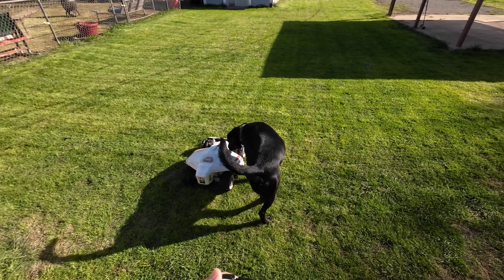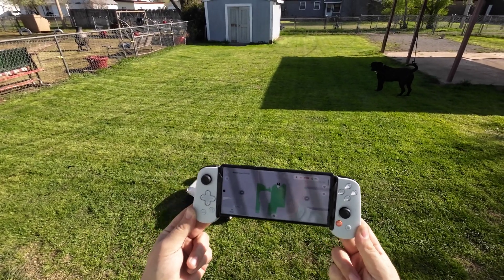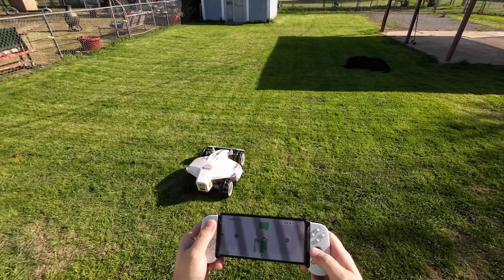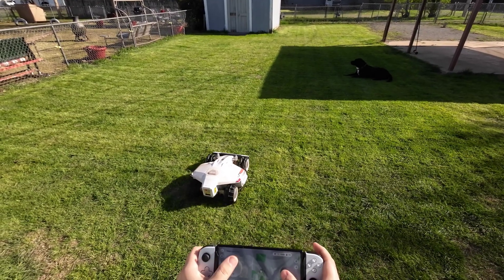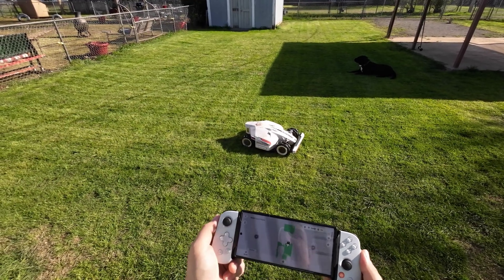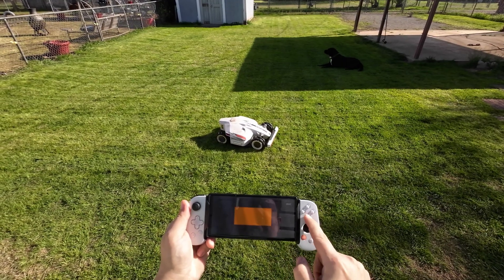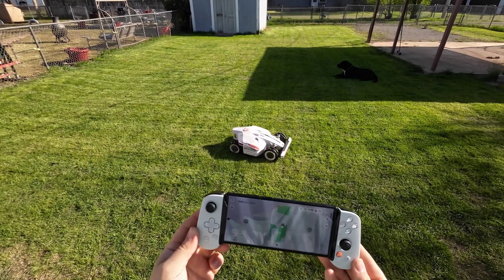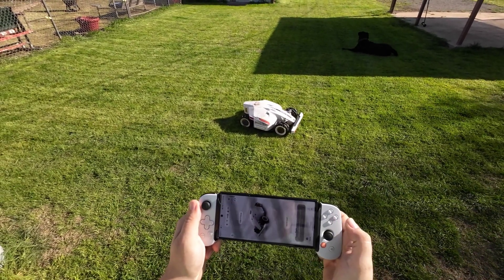Can you use a controller with LUBA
It's not quite possible yet but it seems like it should be easy to implement! All they need to do is map the joysticks of the controller input to the movement in the arrow keypad to move the cursor around the screen.

If you're interested in a luba I would be grateful if you used my Amazon link I get a commission from Amazon every time someone uses The link and makes a purchase in 24 hours :)